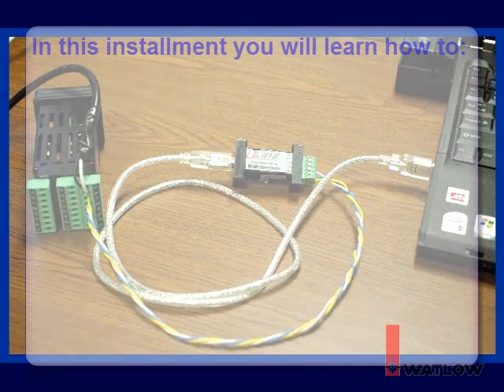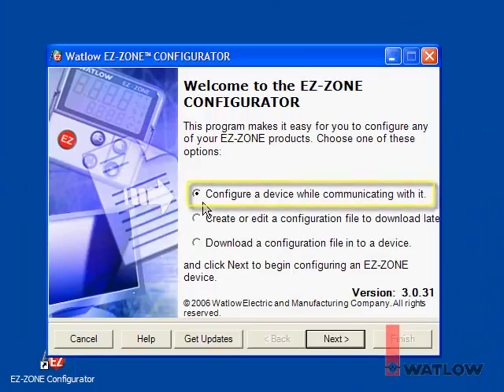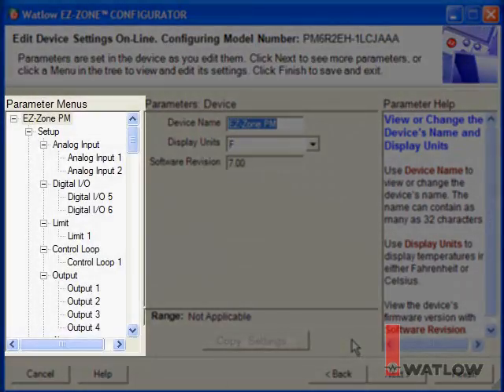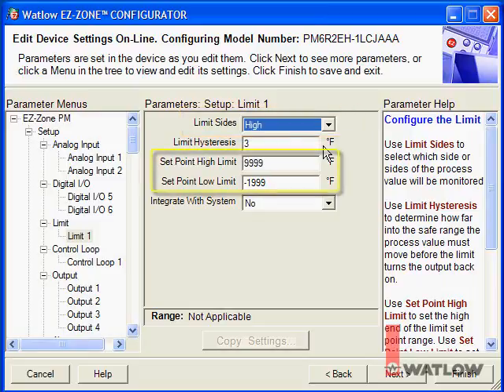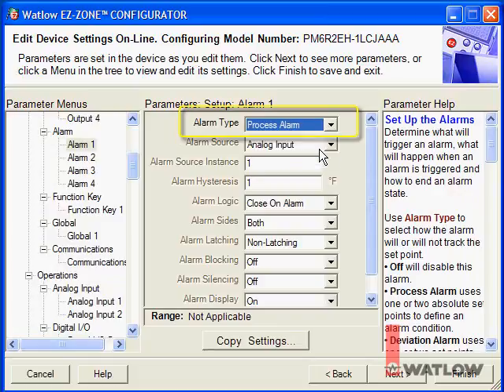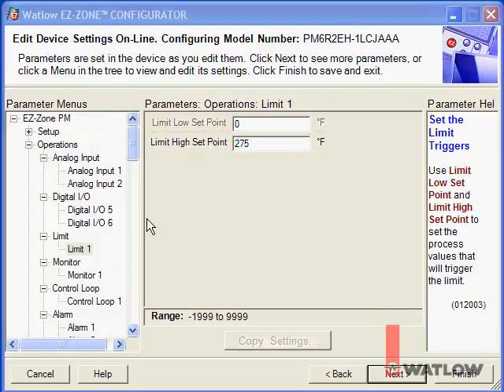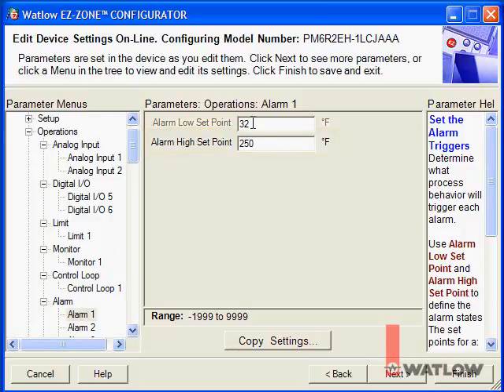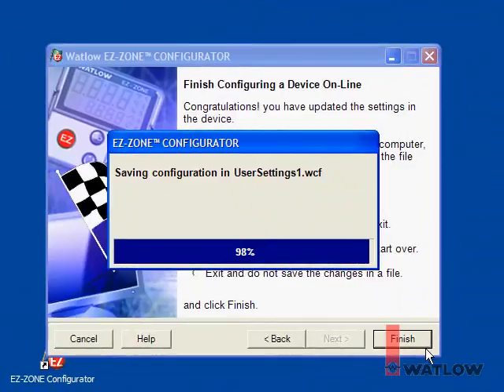Watlow's EZ-Zone Configurator Training - Config Controller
Watlow's EZ-Zone Configurator: Configuring a Controller with Software